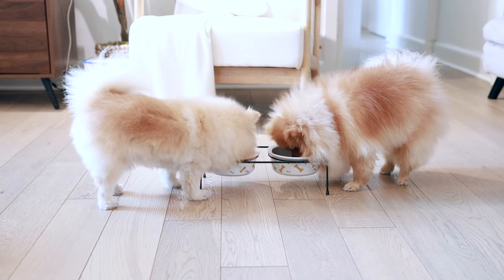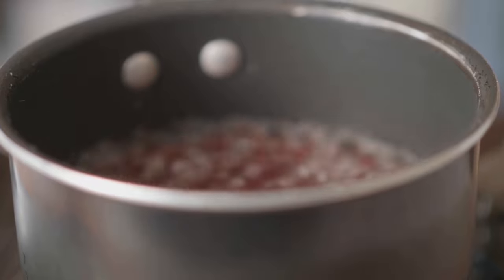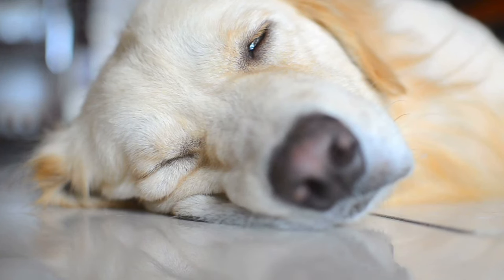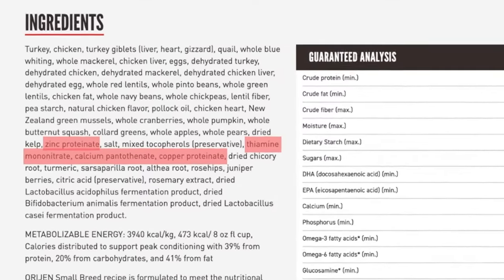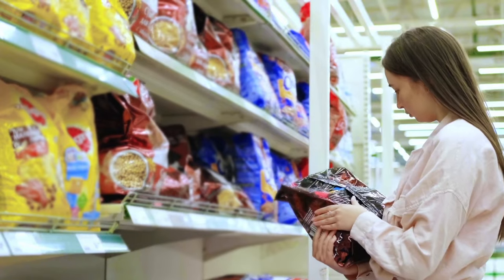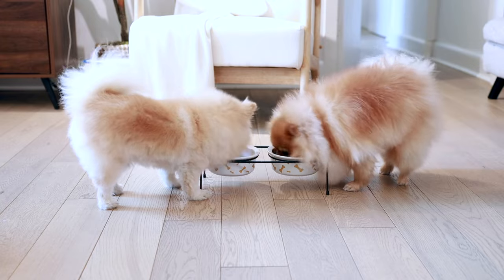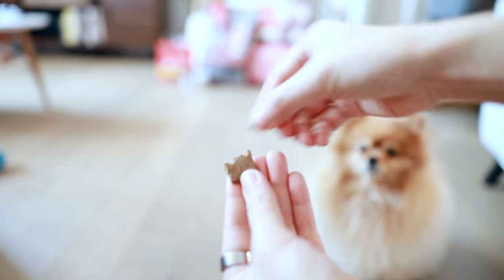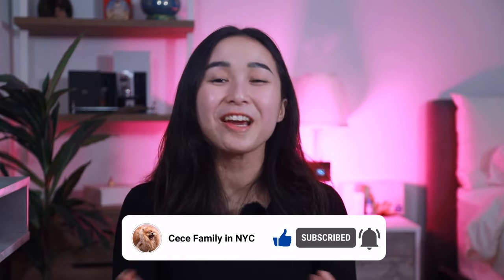What We Feed Our Dogs Daily? Pomeranian Diet & Nutrition Guide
What we feed our dogs daily? Today, we'll share with you everything we feed our Pomeranians on a daily basis. You can use this as a guide for your own pomeranian diet & nutrition. We will cover everything from dry dog food, treats to supplements.

🐾 PRODUCT LINKS
➡️ KIBBLE (ADULT DOG)

➡️ KIBBLE (PUPPY) - If you have a puppy, please get this instead of the one I use

➡️ MEAL MIXERS (I stopped using it since the quality can be inconsistent and one of the batch was bad and caused diarrhea)

➡️ TREATS 4-flavor pack

⏱ Timestamps
0:00 Intro
0:23 Kibble
4:15 Meal Mixers
4:34 Treats

We not only share with you what we feed our dogs every day but also explain our thought process so that you can choose the best food for your own dog given options available at your location, and also your budget. If you have a senior dog with kidney disease, please consult with your vet before changing to a high protein diet. Please note that we aren't trying to claim that what we feed my Pomeranians are the best options out there. The truth is, there are still better options, simply at higher price points. However, in our own humble opinion, we think this is the best option for our small dogs given our budget and frequent need to travel.

If you purchase a product or service with the links that I provide (or any other products you might like on that site after clicking on the link), I may receive a small commission. There is no additional charge to you!